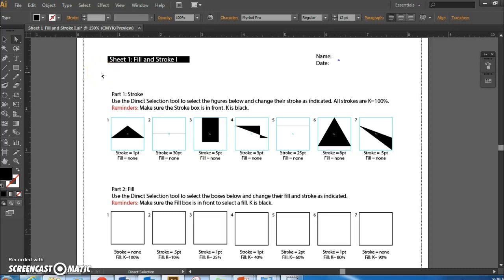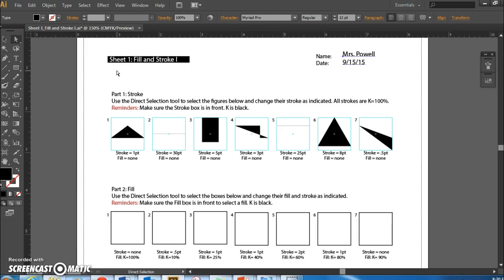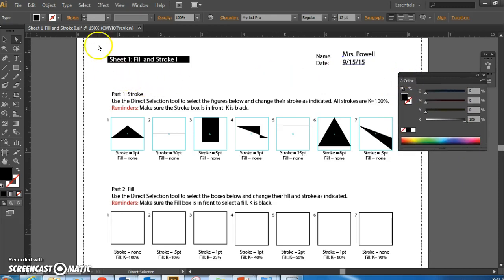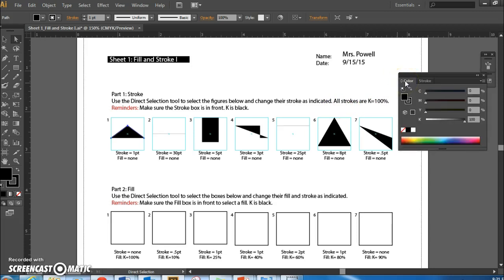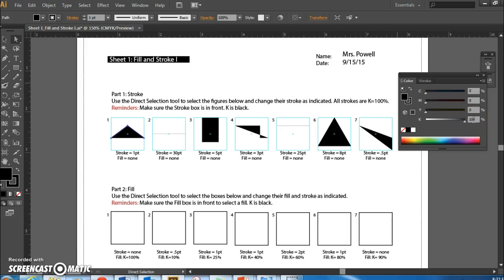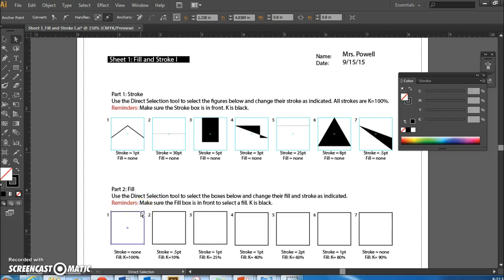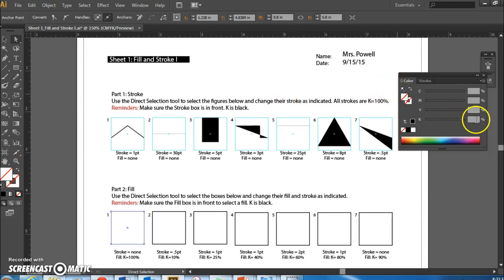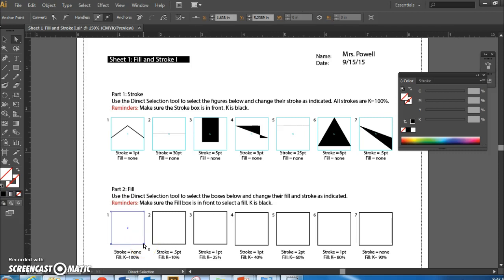Adobe Illustrator: Sheet 1